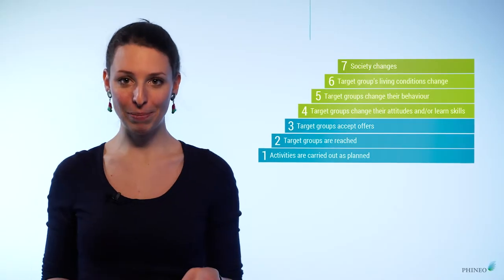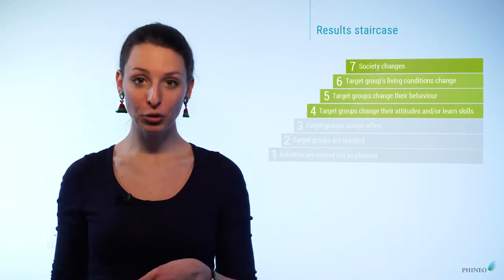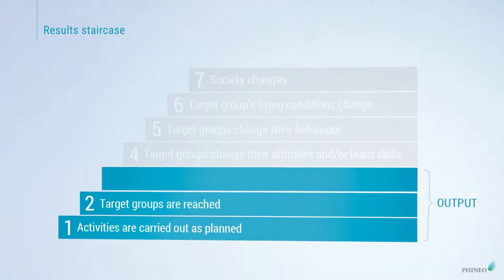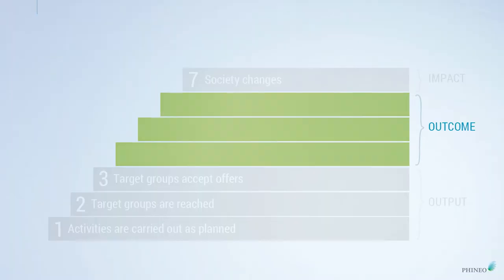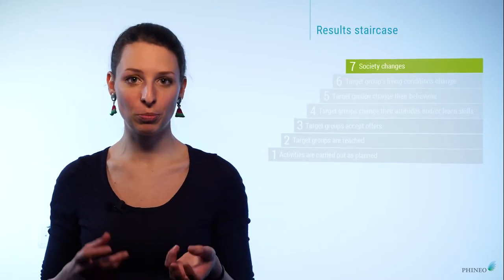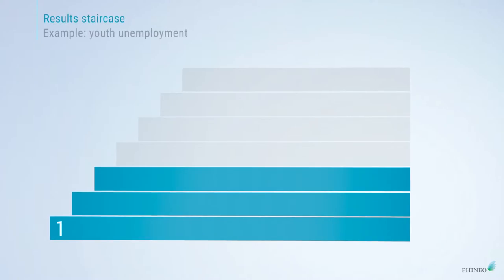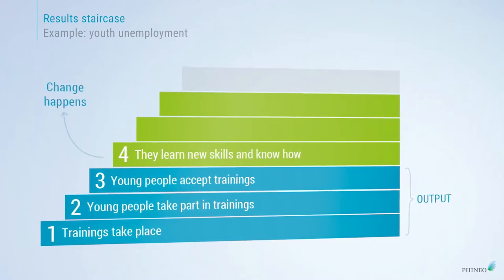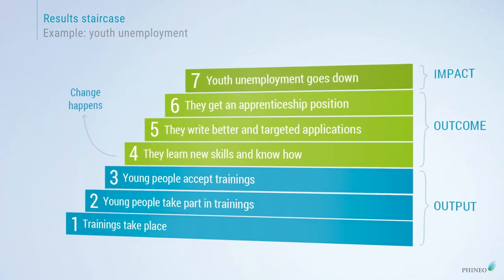2 – The results staircase – a step by step guide to more social impact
Video 2/6: Step by step to more impact: the results staircase. Find the free-of-charge online tutorial on how to achieve more social impact with your nonprofit projects. Videos complementing this online learning experience can be found

In this video you’ll learn: Which forms of results/effects can your project achieve? What is social impact (short: impact)? How can you determine if your project actually contributes to society? How can the model “results staircase” help you visualize different forms of effects / results?

Curious to learn more? Watch the other learning videos of our impact-series.